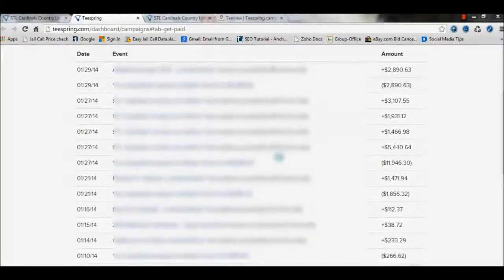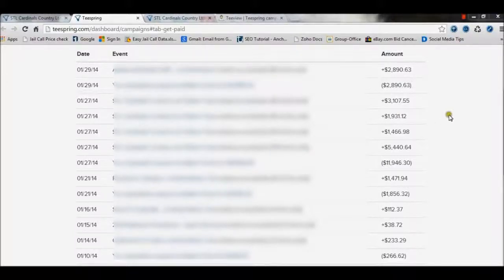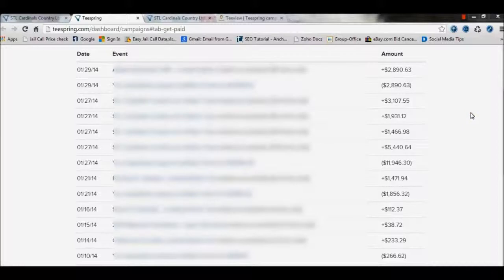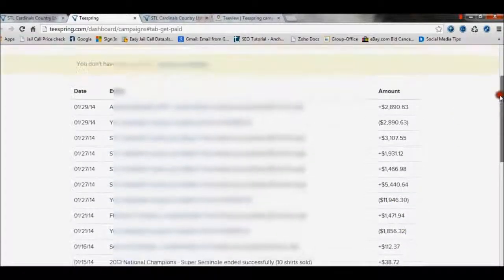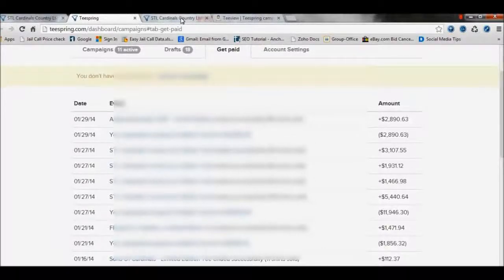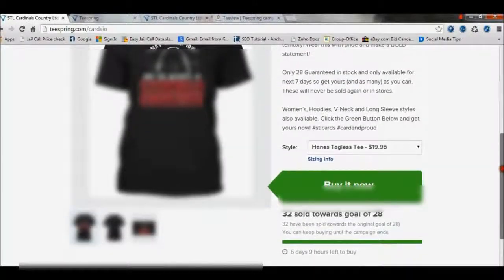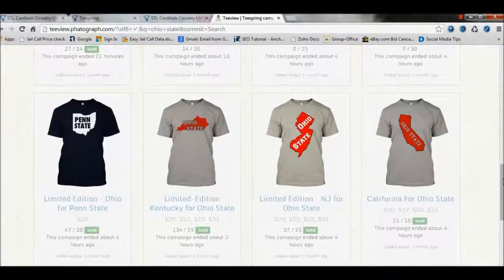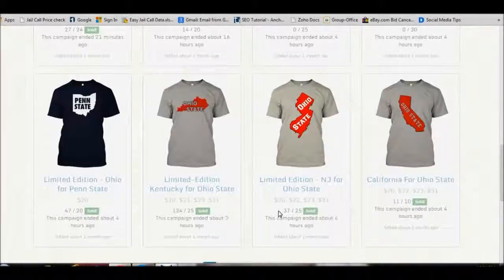Tee Cash Kit Review | Watch Video About Tee Cash Kit Product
Tee Cash Kit is a detailed, step-by-step video blueprint on how to make money (and tons of it) selling T-shirts on Teespring.
You also get this ready-made profit pulling kit that includes unlimited proven T-shirt designs (that are editable) so that you can make their first campaign in a snap.
In short, with Tee Cash Kit, you get :
Video Blueprint (that reveals our cut throat Teespring strategies and our best kept FB PPC secrets,
A Done For You T-Shirts Designs Graphic Kit.
In Tee Cash Kit, you will discover the exact same strategies and how to make $30k per month.
Tee Cash Kit is one course that actually you will like it.